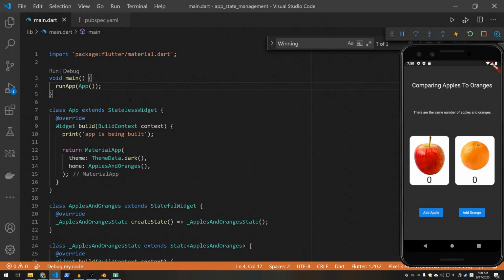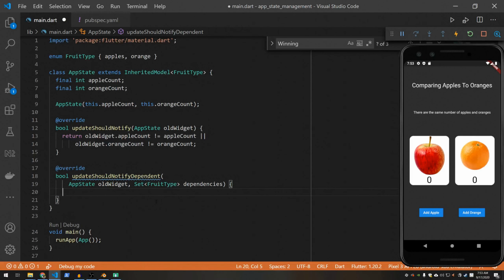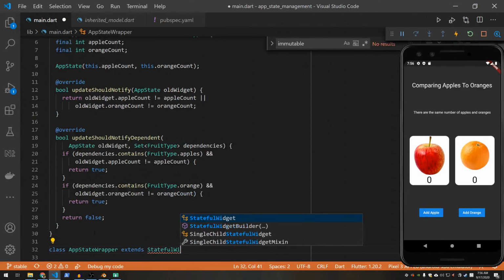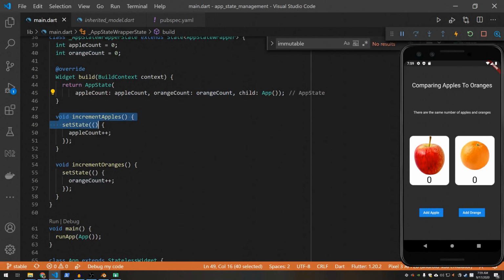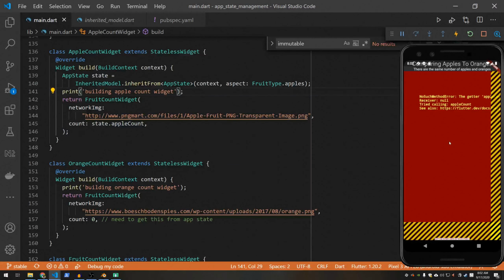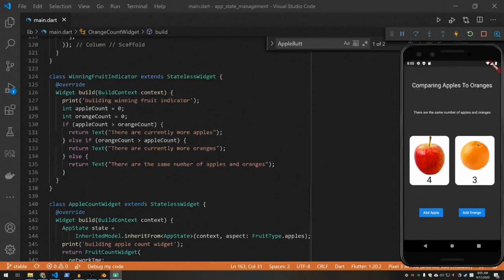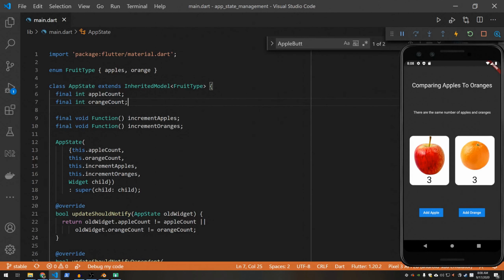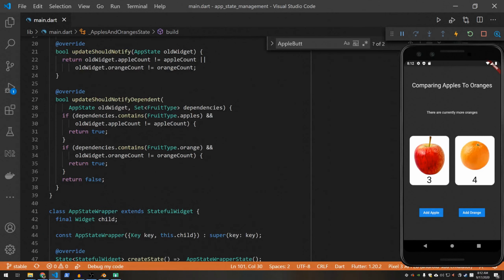App State Management: Inherited Model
An example of using an inherited model to manage your app state.